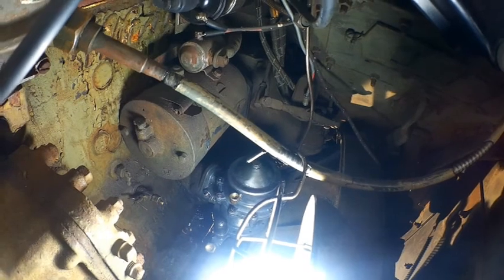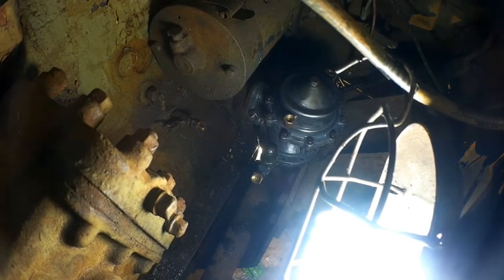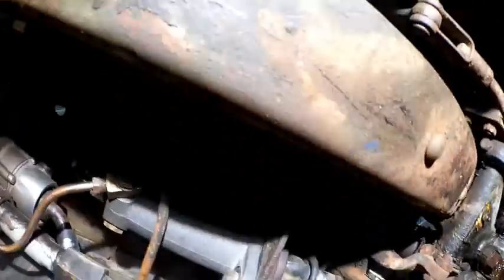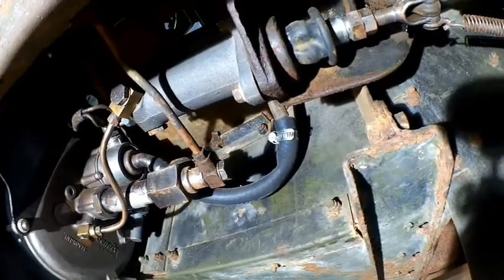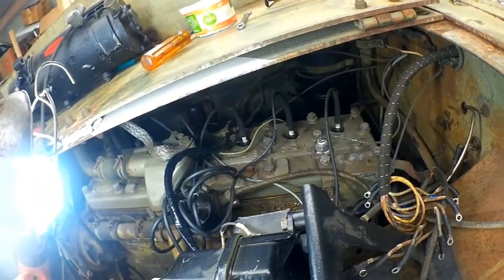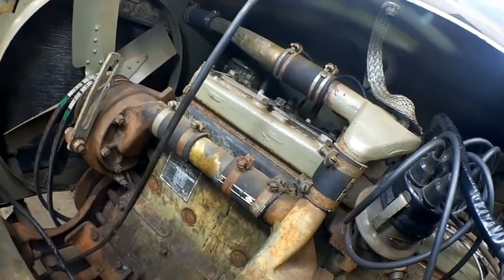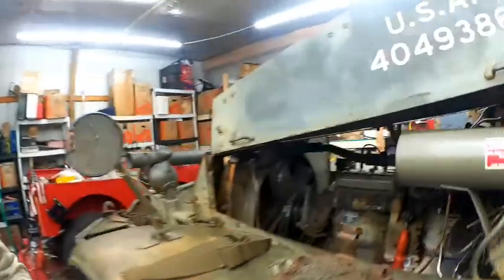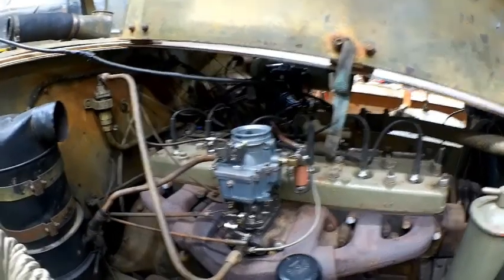Installing The African Queen's Rebuilt Carburetor And Fuel Pump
I've rebuilt them, now they need to be installed.  Recommend per the manual that you pull the fuel pump spacer off the block before installing the pump.  The 1st time I installed the pump I did not have to do that,  because the track engine had not been run in 50 years, the FP operating cam stayed op in its passage way when I pushed it up to get clearance for the FP cam.  Tried that this time and that cam slid down as soon as I took my finger off of it. You will damage the FP or that cam if you try to install the FP with that cam in the dropped down position.  That's why the manual instructs you to pull the spacer which allows you to install the FP safely. overview of fuel and vacuum lines, linkage etc..